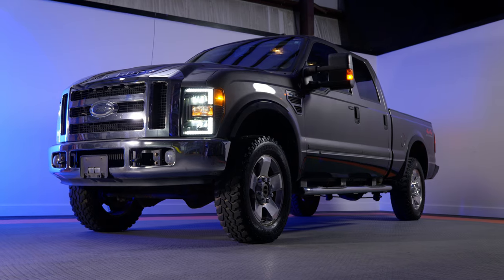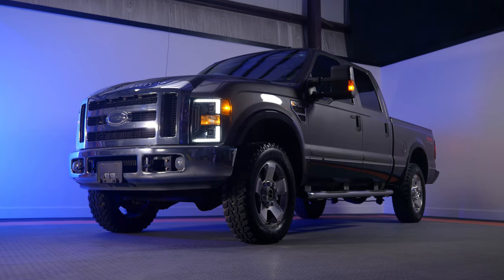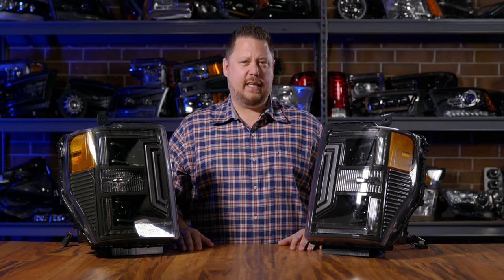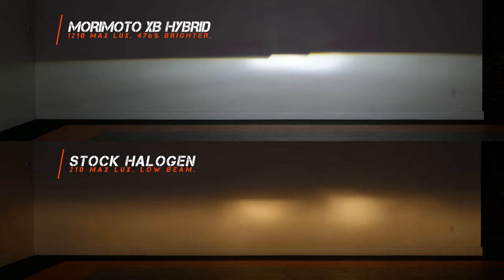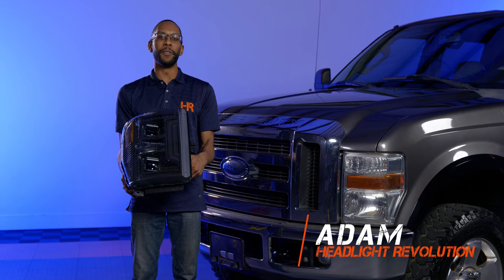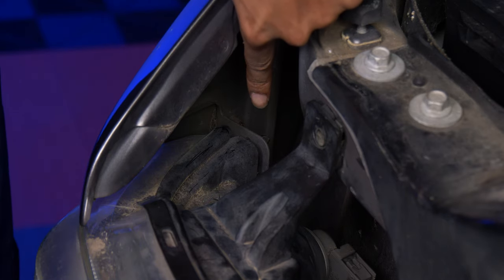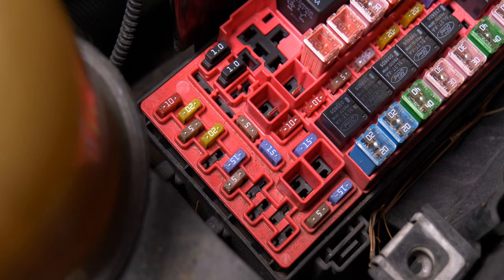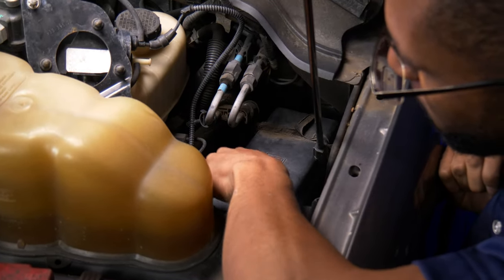Huge Lighting Upgrade for the 2008 - 2010 Ford Super Duty XB Hybrid Headlight Review and Install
The 08-10 Super Duty gets some love from Morimoto with these slick XB Hybrid headlights. These lights don't just look cool but they increase the low beam output by 476% & the high beam output by 533%! This is a huge improvement over the factory halogen headlights and will greatly improve your visibility & safety at night. Chris will be going over all the features of these headlights and Adam will show you the steps to install them yourself. If you're looking for a headlight upgrade that has the cool looks and performance to match the Morimoto XB Hybrid is the headlight for you.

Output Comparision

Stock Halogen Low Beam: 210 Lux
Stock Halogen HighBeam: 320 Lux

Morimoto XB Hybrid Low Beam: 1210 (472% Brighter)
Morimoto XB Hybrid high beam: 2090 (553% Brighter)

00:00 - Intro
00:46 - XB Hybrid Overview
03:19 - Lighting Output
05:22 - Install
09:29 -Outro